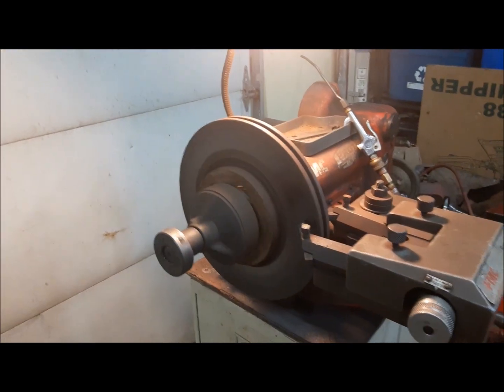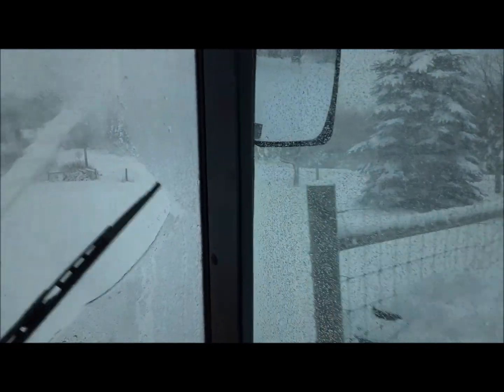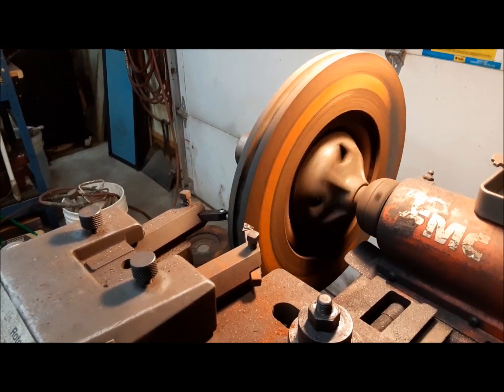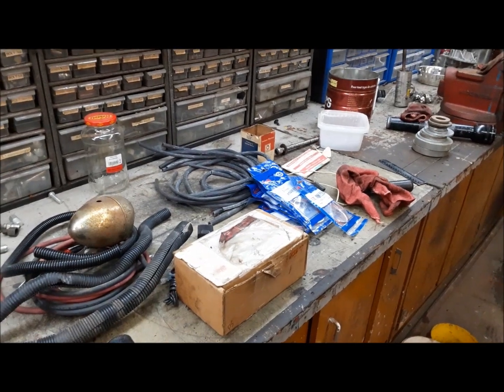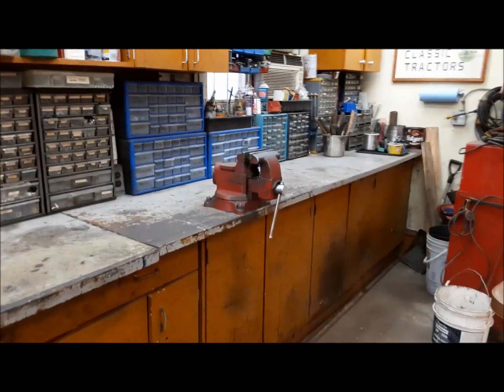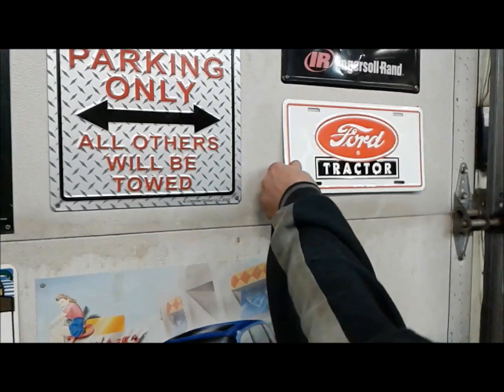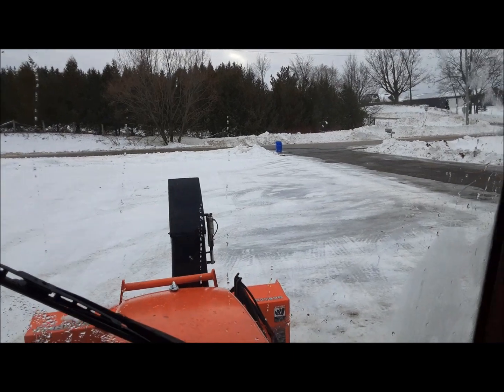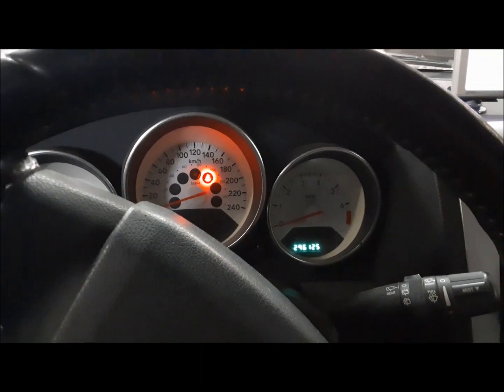Odd Jobs and Small Projects December 2022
Last Odd Jobs of the year!